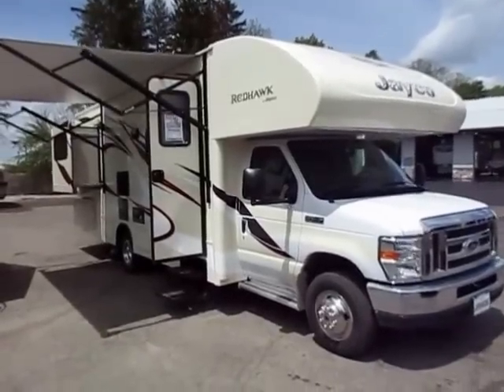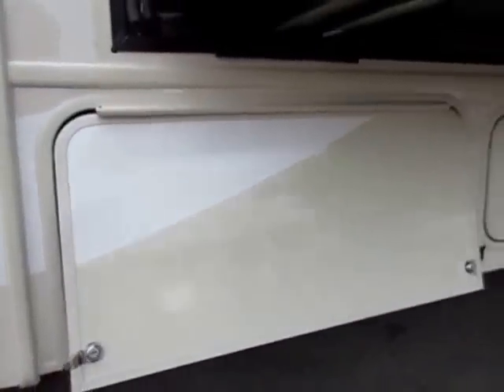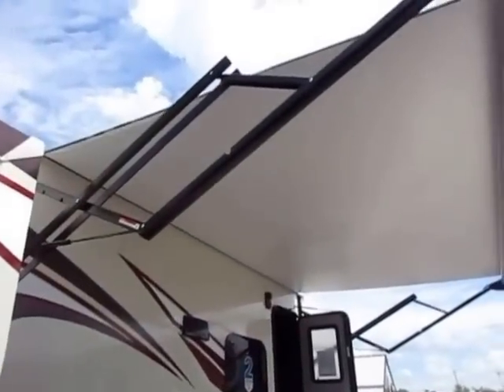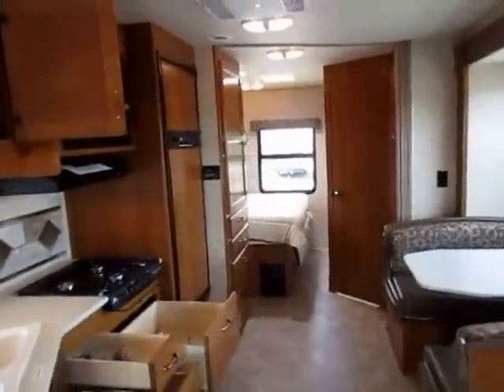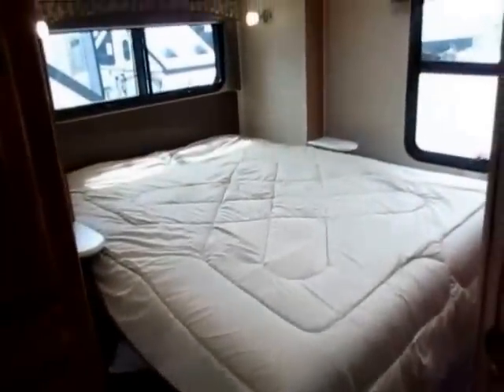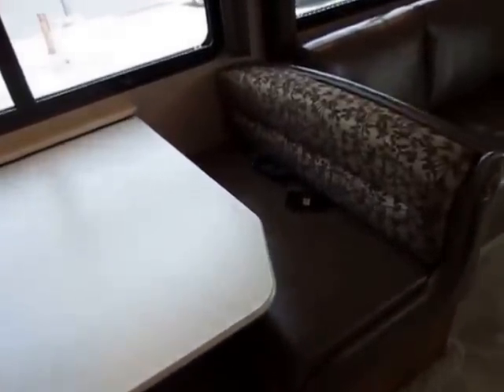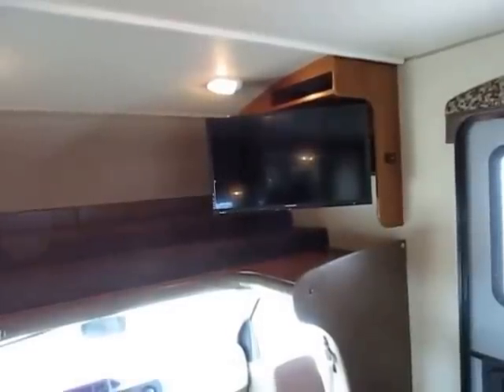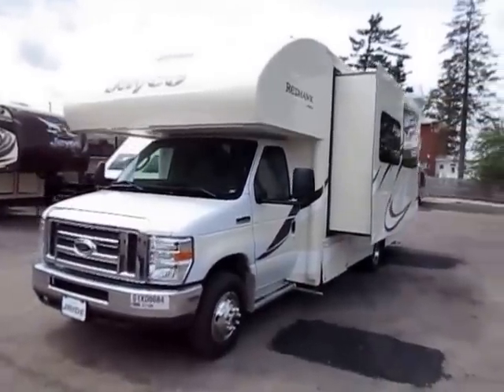(Sold) HaylettRV.com - 2016 Redhawk 26XD Class C Motorhome by Jayco RV